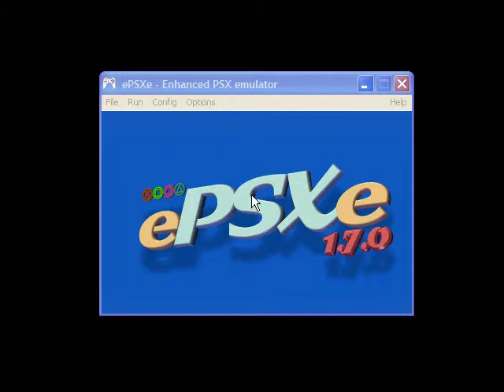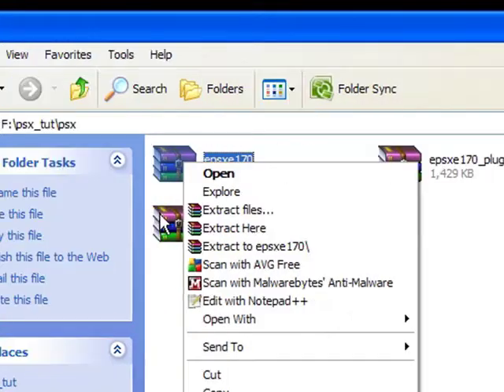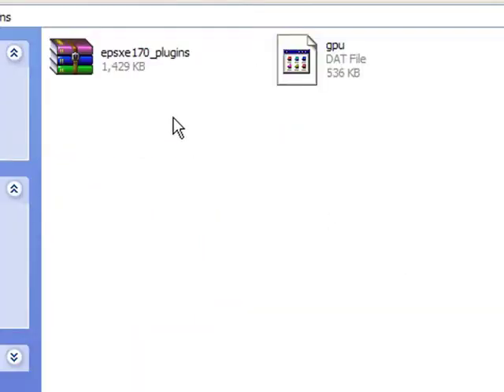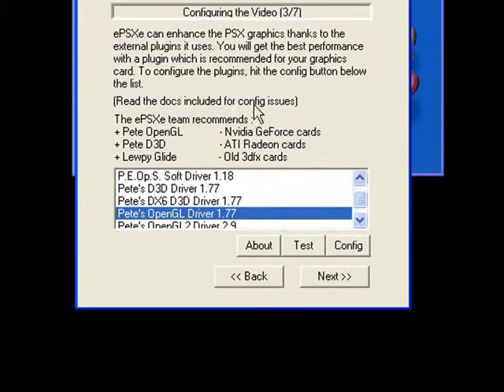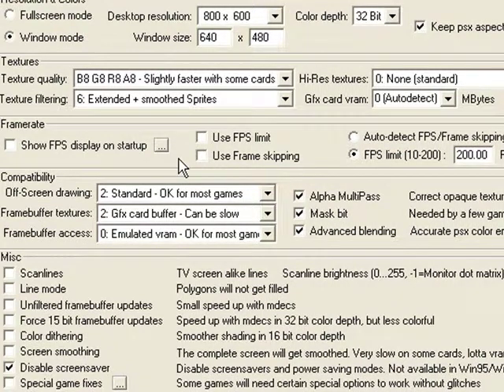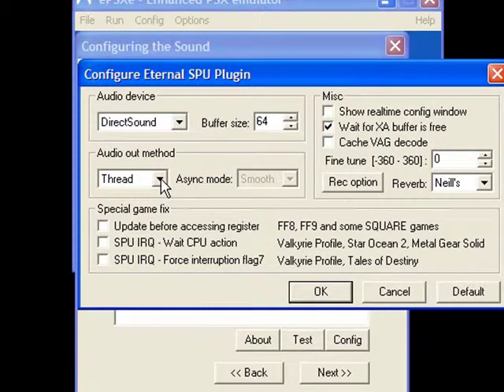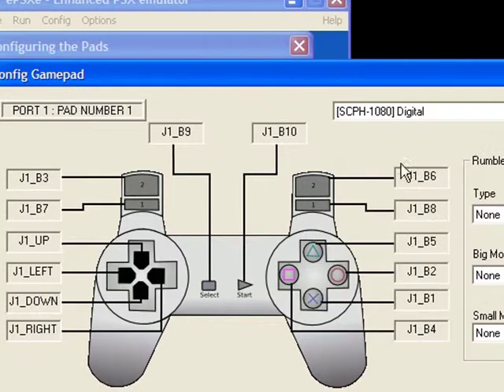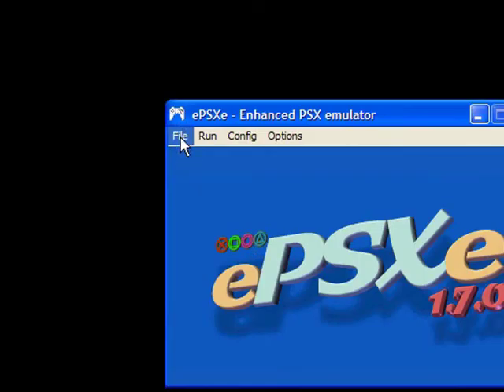ePsxe Tutorial part 1/2 -Play ps1 games on your computer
Zleven here with Time4rpgs showing you part 1 of a basic tutorial on how to set up epsxe 1.7. You can find part two

P.s. Please don't ask me about how to deal with game files you have "downloaded" you're on your own on that one.